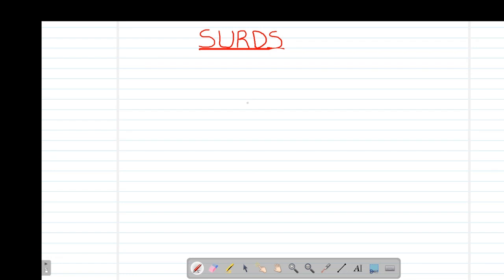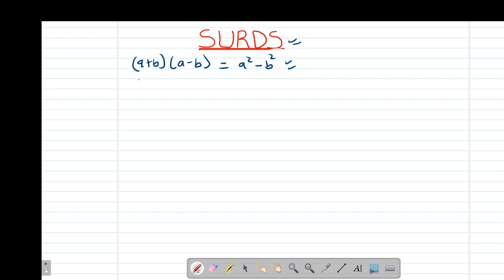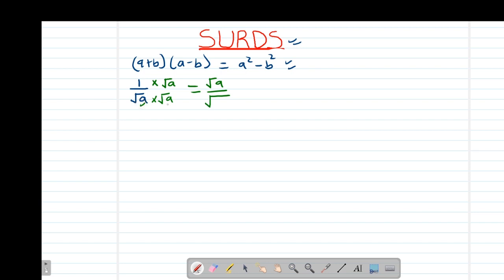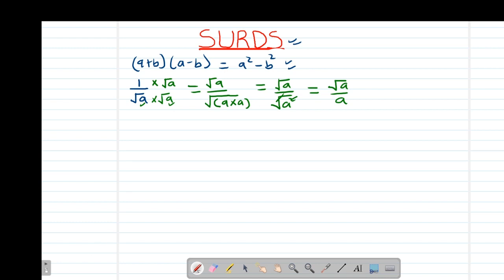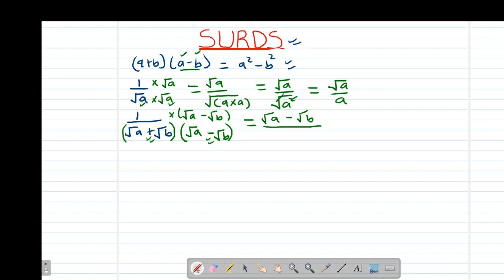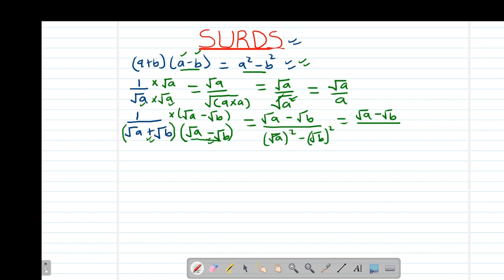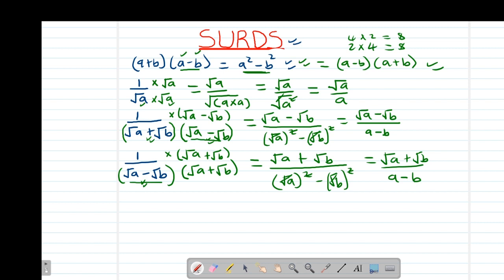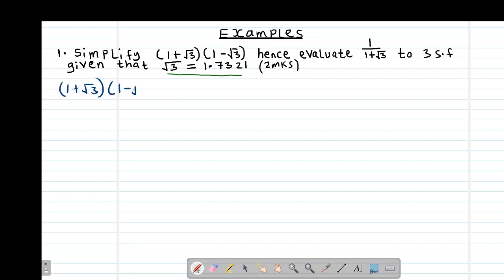FORM 3: SURDS : LESSON 1 (KCSE 1996 PP2 NO.16 and KCSE 1997 PP2 NO.12)